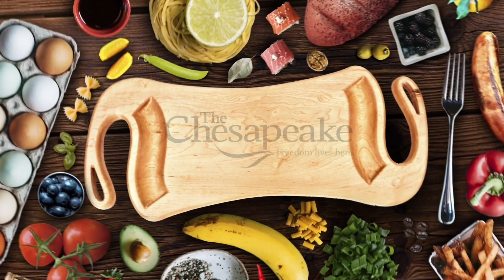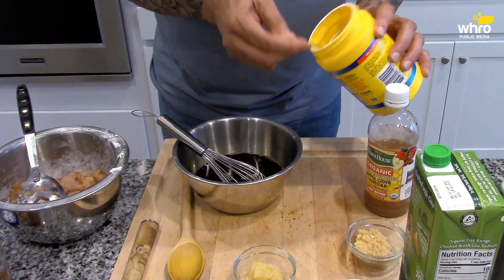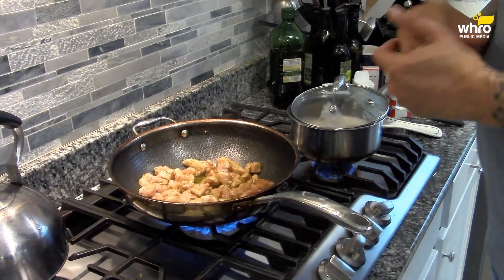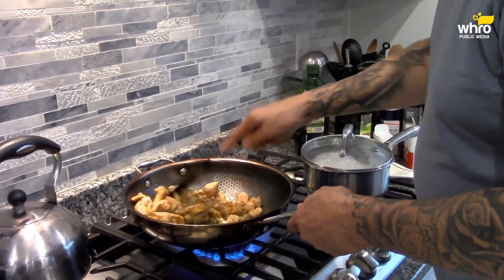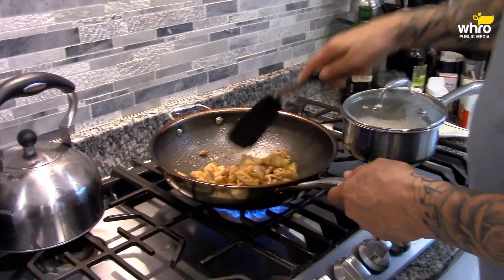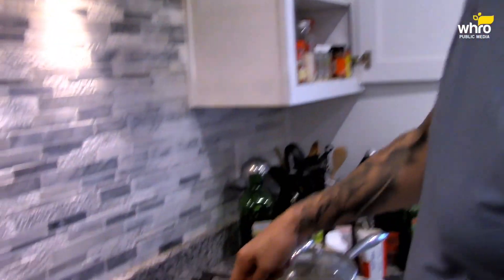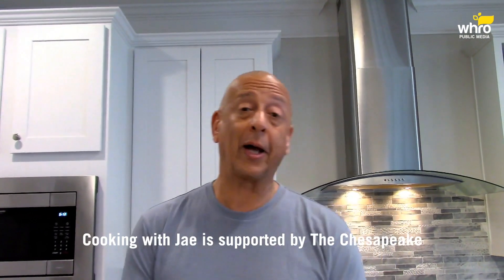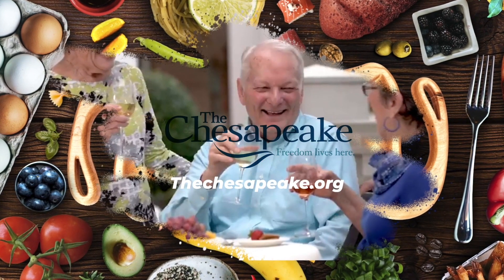Cooking with Jae - Cognac Chicken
Chef Jae prepares a yummy twist on bourbon chicken. He uses cognac as a delicious substitute. The Asian flared sauce works perfectly with the cognac and is served over basmati rice.

Support for Cooking with Jae comes from The Chesapeake Retirement Community.